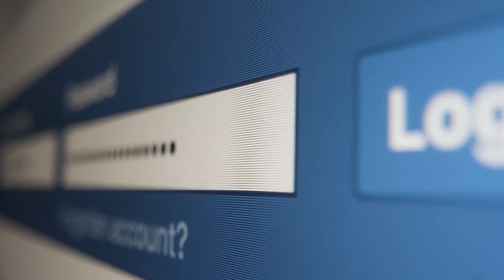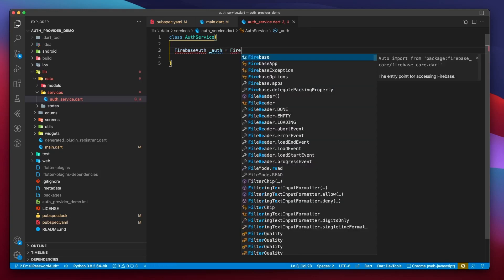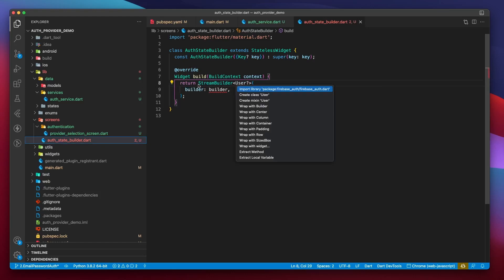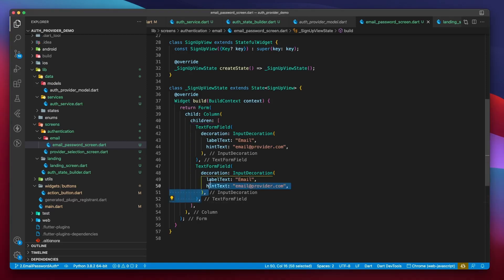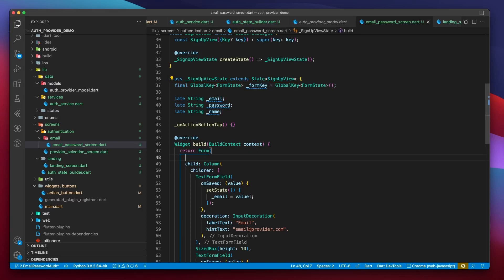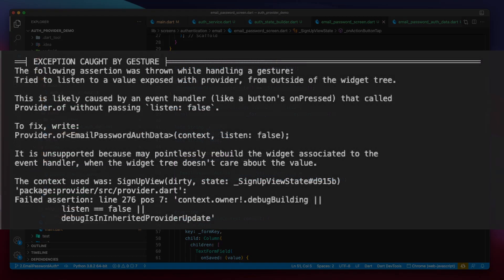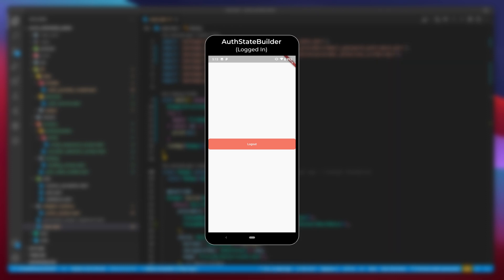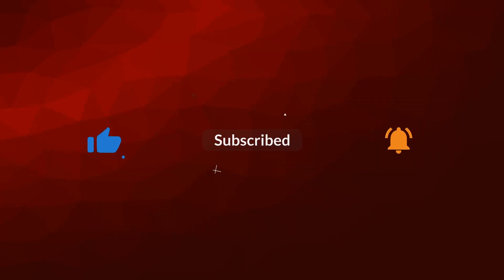Email Password Signup in Flutter with Firebase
In this video, we will explore the implementation of Email Password API in Flutter.
Timestamps:
00:00 - 00:42 : Introduction
00:47 - 01:46 : Enabling Email/Password Auth Provider in Firebase
01:47 - 01:42 : Adding Dependencies
01:43 - 02:40 : Initializing Firebase
02:41 - 04:02 : Setting up AuthService class
04:03 - 04:50 : The SignUp function
05:04 - 05:34 : AuthStateBuilder - Screen that determines auth state
05:35 - 06:02 : Landing Screen
06:34 - 10:31 : Email Password Screen
10:32 - 11:56 : Creating EmailPasswordAuthData provider
11:57 - 12:08 : Declaring the provider
12:09 - 13:50 : Utilizing the Provider
13:51 - 15:06 : Testing SignUp
15:07 - 15:59 : Handling navigation issue
16:00 - 16:38 : SignOut function
16:39 - 17:05 : Final Test
17:06 : Wrap Up